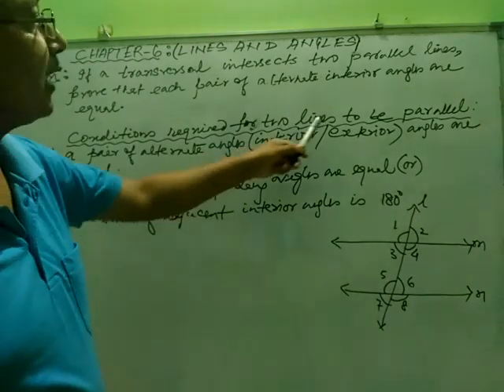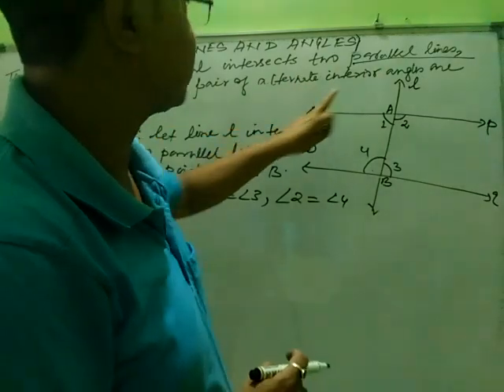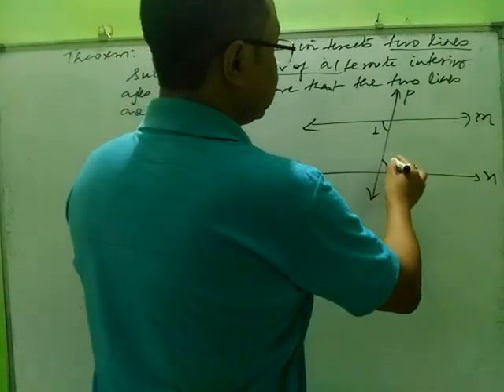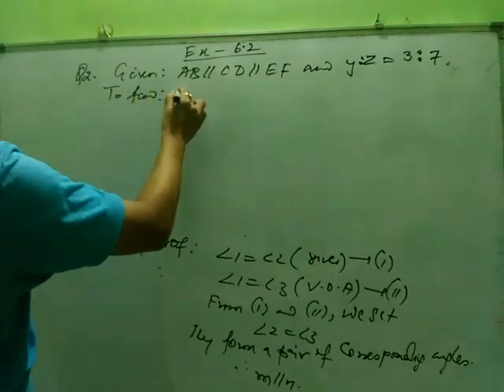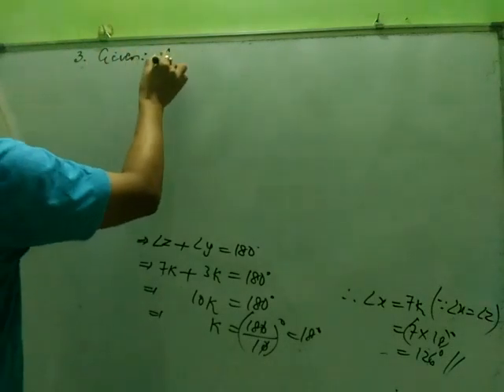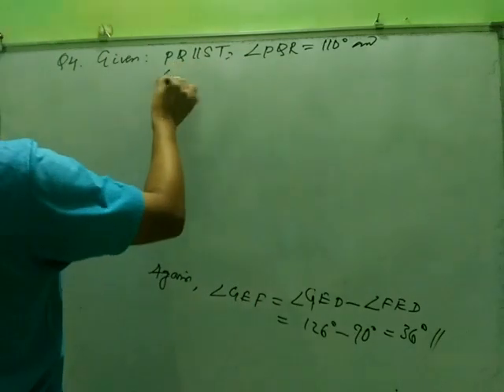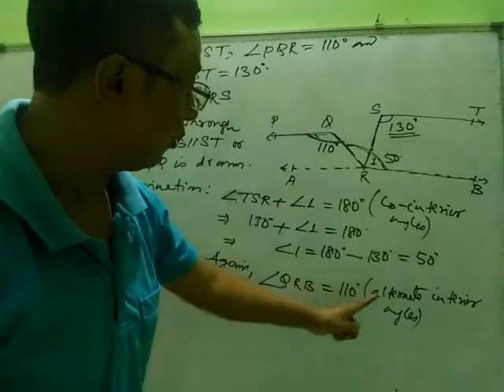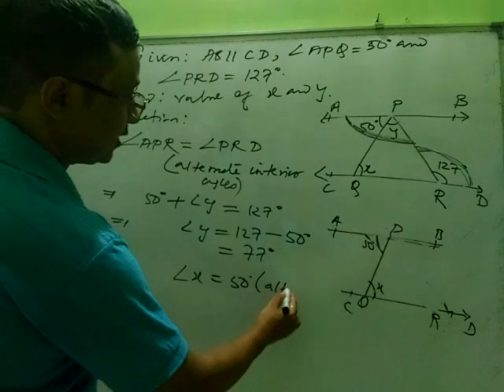Class 9 Chapter 6( Lines and Angles,Part 2)